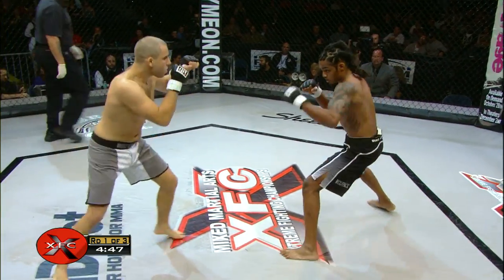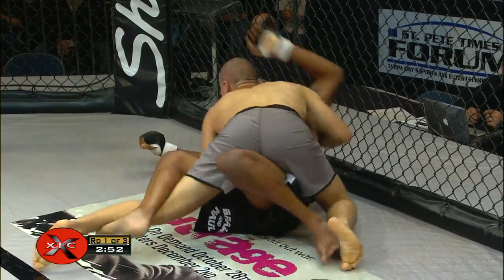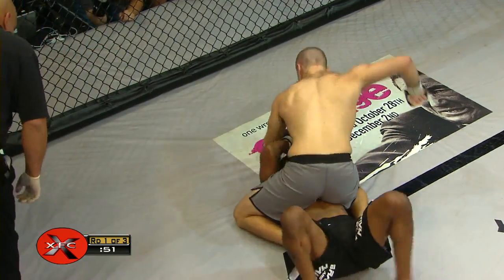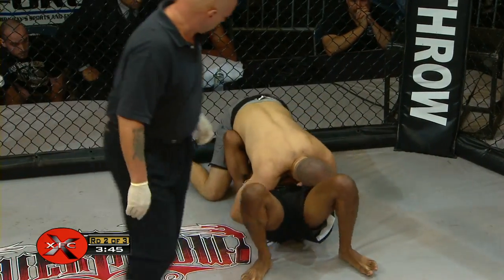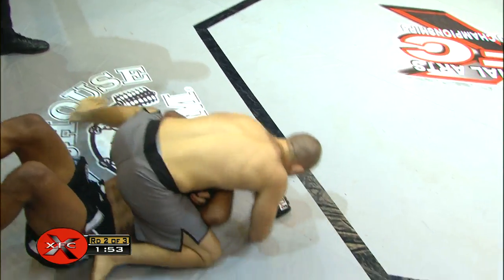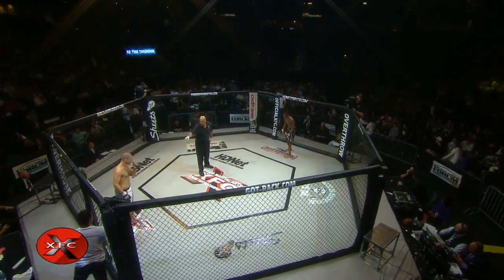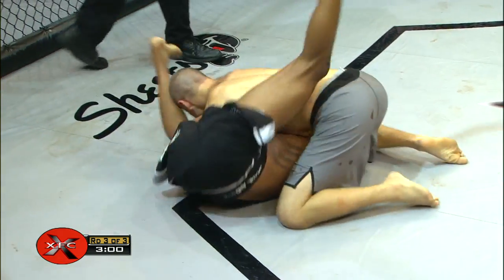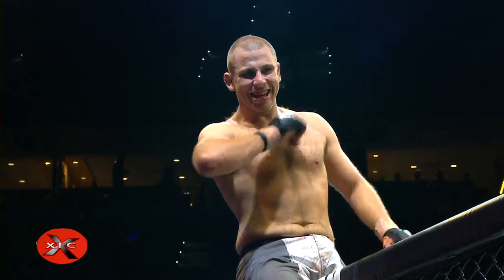XFC 15 - Anthony Christodoulou vs Bruce Lutchmedial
XFC - The Next Generation of MMA
The largest independent mixed martial arts promotion on television